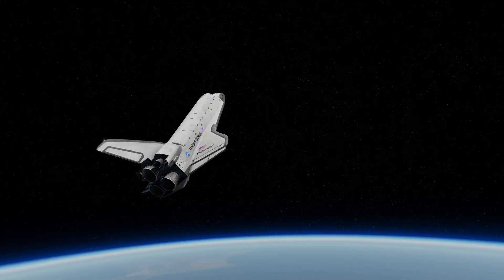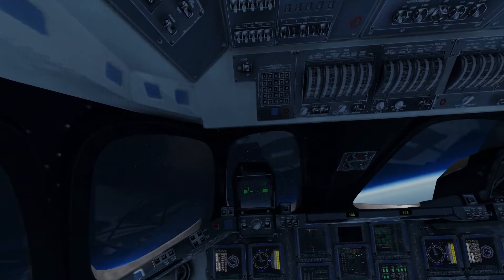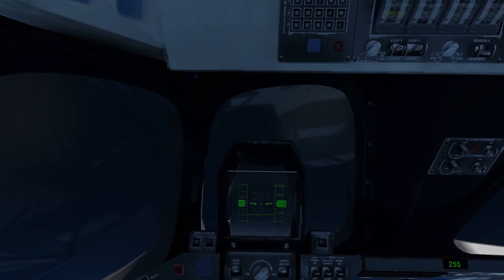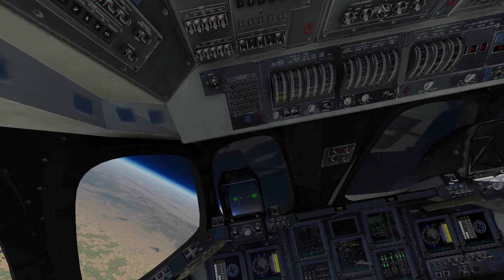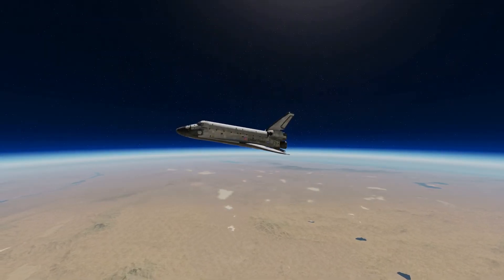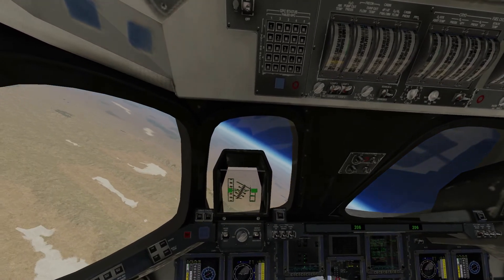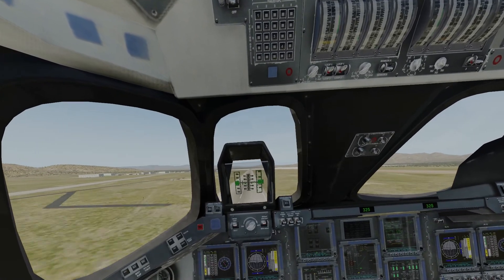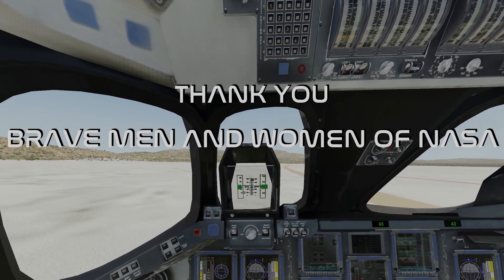Land the Space Shuttle Orbiter from Space by Hand with TLAR at Area 51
For Human Spaceflight Day 2020, we're demonstrating a stratospheric bounce, and manual re-entry landing at Area 51 -- in a real spaceship, actually from space, using TLAR (that looks about right).

Folks, this might be as close as anyone has ever come to making the whackadoodlry true, or at least plausible.

Also, the brakes and drag chute are broken.